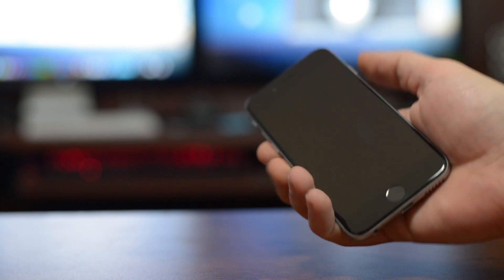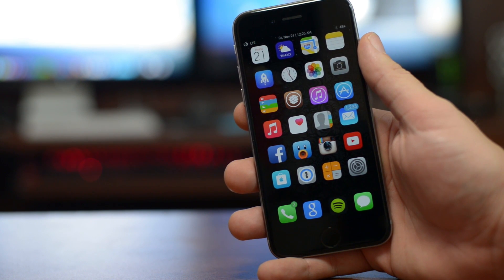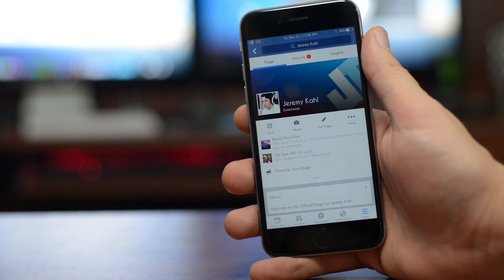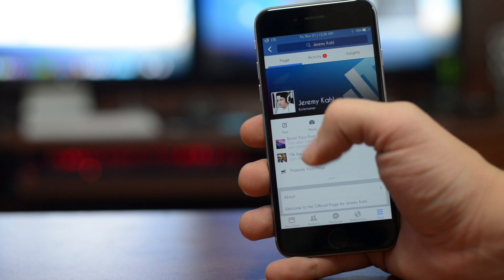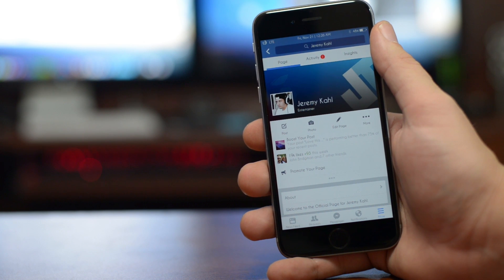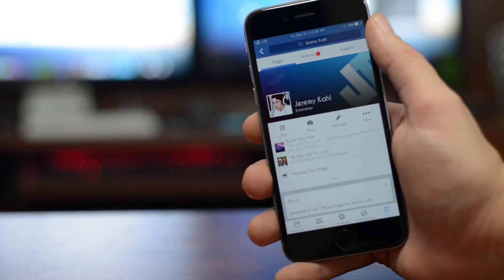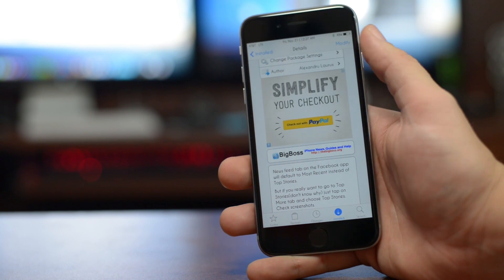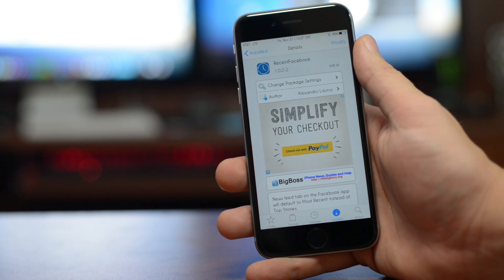iOS 8 Cydia Tweaks: RecentFacebook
More Tweaks! And My Wallpapers!

iDeviceMovies is a Youtube channel dedicated to making videos that cover Technology, focusing on Apple, iOS, Mac, iPhone, iPad, Jailbreaks, Tweaks, Apps and Product Reviews.

I'll catch you all in the next one, Later!
Sincerely Jeremy Kahl